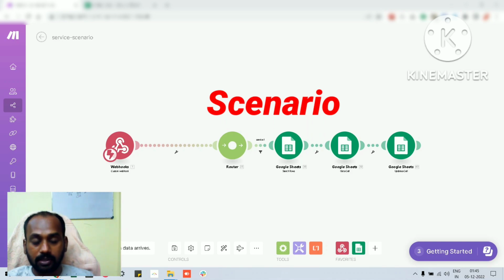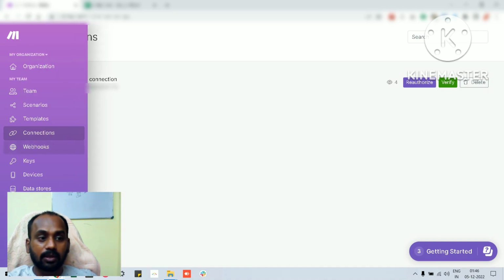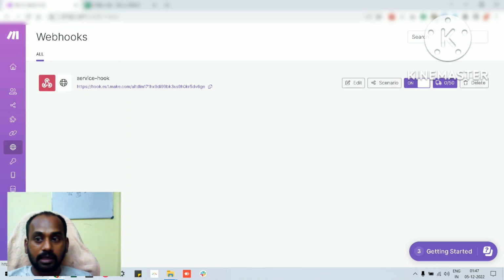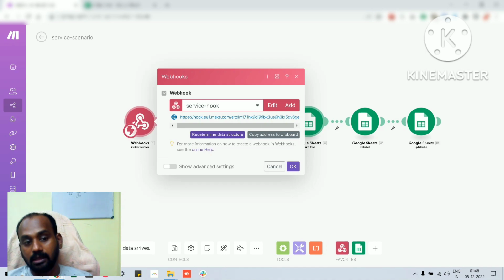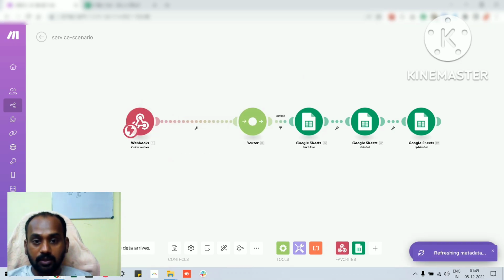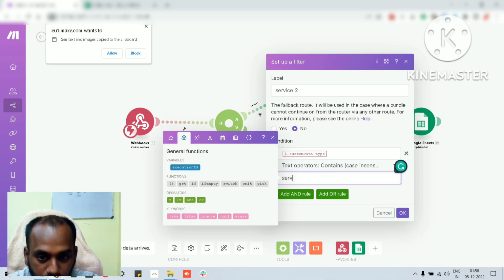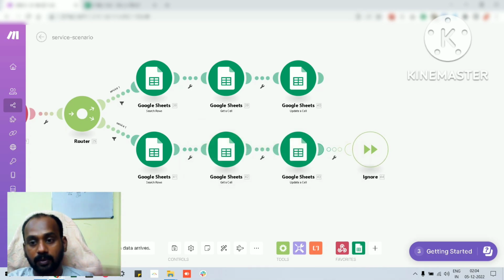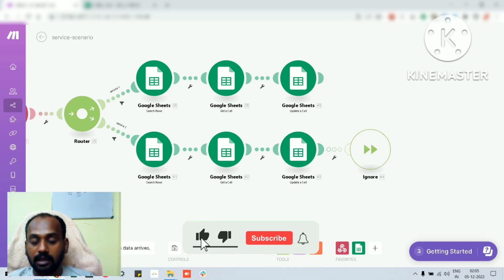Make - Integromat Webhooks & Google Sheets Module | Filters Router | If Else condition | No Code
00:15 - Zapier and Integromat
01:40 - Scenario
02:10 - Module(Slack & Google Sheet)
02:50 - Webhooks
03:50 - Flow Control - Control
06:40 - Error Handler
07:00 - Ignore
07:30 - Resume
07:48 - Break